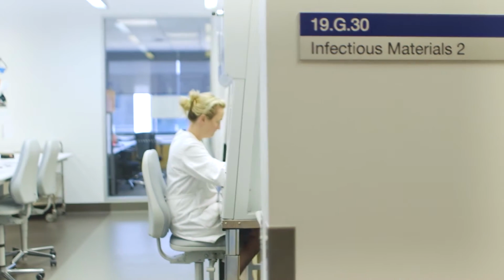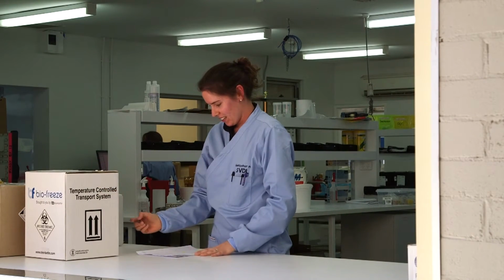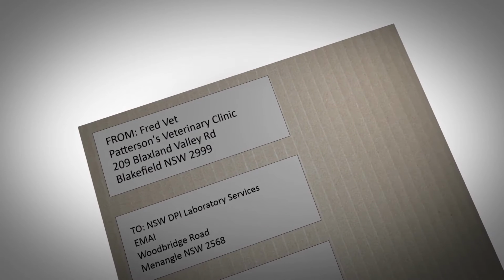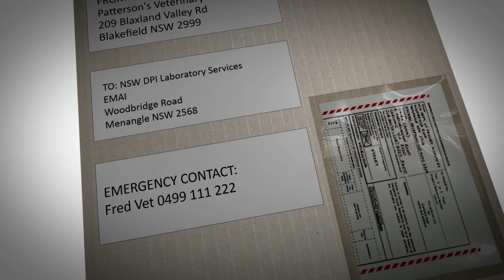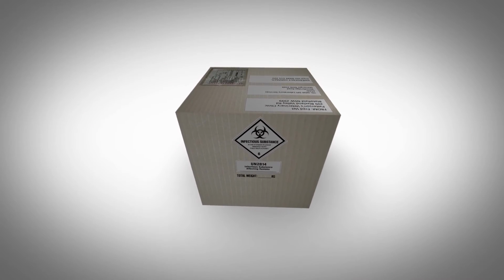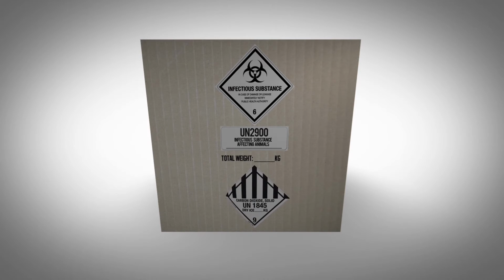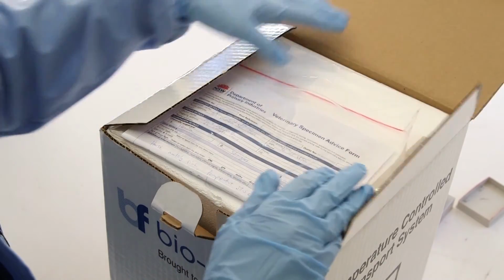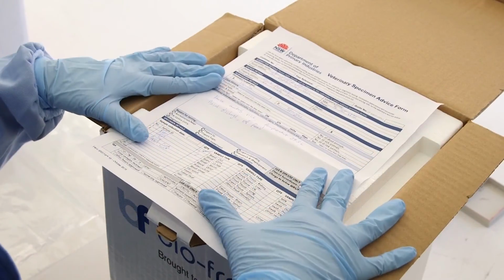Video 2 Collecting, packaging and shipping dangerous goods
NSW DPI Laboratory Services provide a range of diagnostic testing for animal and plant diseases. Our labs conduct testing on samples that may contain pathogens that are considered hazardous to humans or animals. Referred to as Category A, these samples require additional labelling on the outer box to protect anyone who handles the samples during transit and on receipt at our lab. Video 2 provides information on how samples must packed using the triple packaging system.  Information is also provided on how to label and ship dangerous goods.  This video is part of a four part series on collecting, packaging and shipping particular types of samples to NSW DPI Laboratory Services.